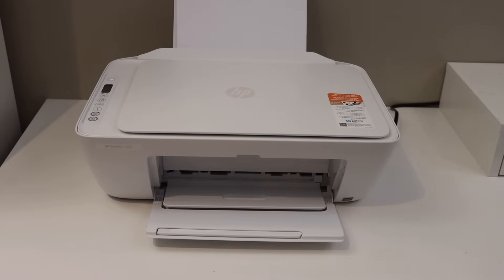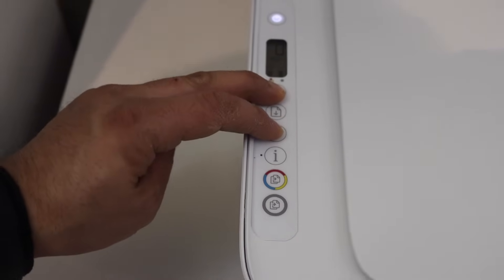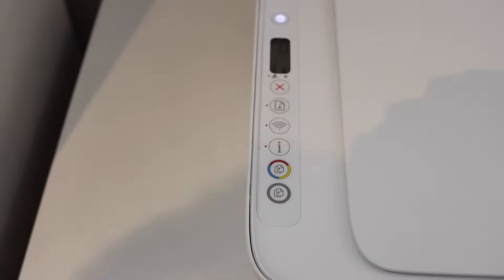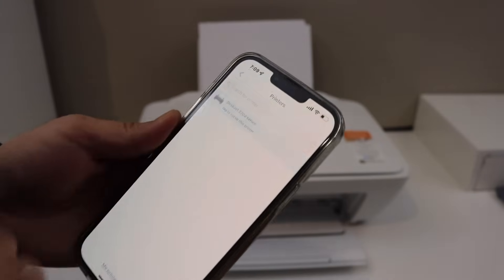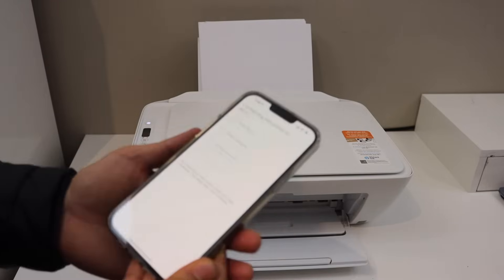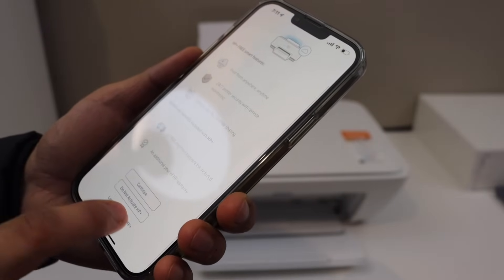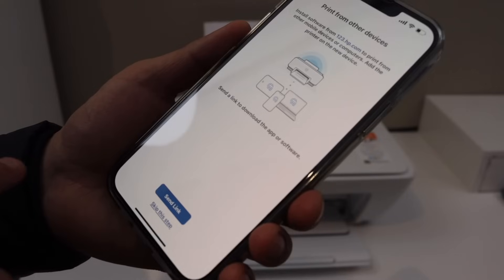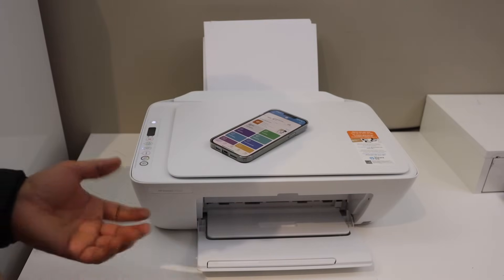HP Printer Wireless Setup.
This video reviews the method to do the wireless setup of your HP DeskJet Printer.